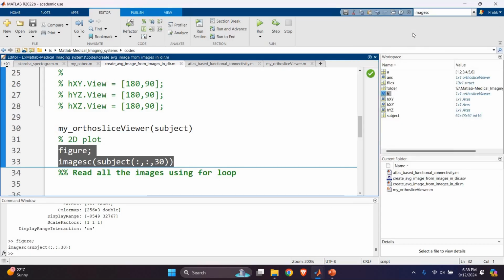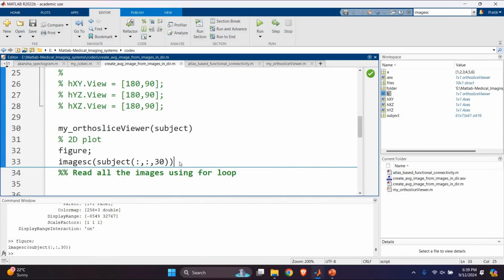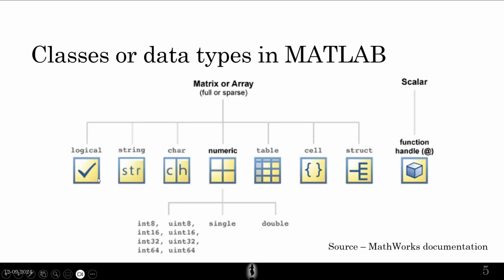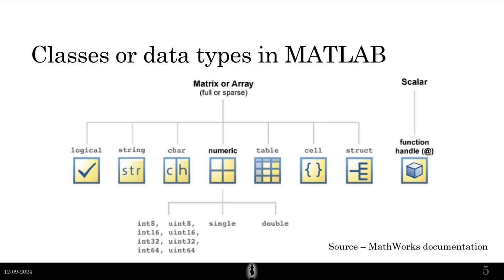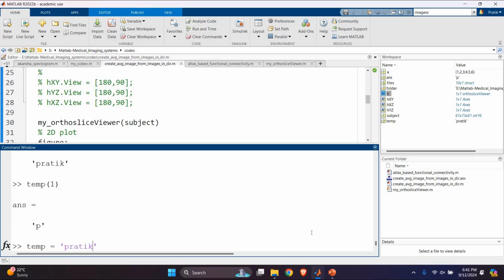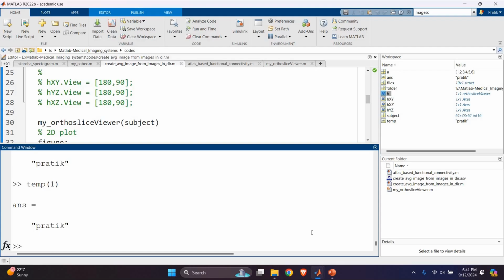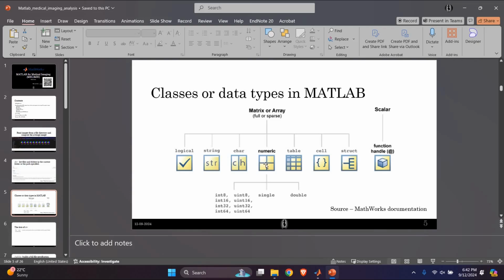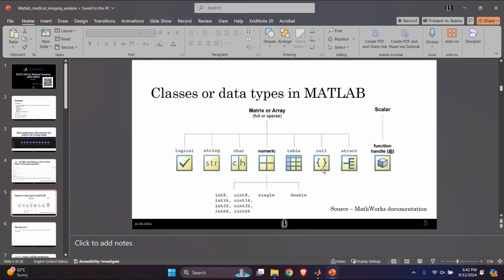MATLAB Datatypes | Strings | Character | Using the MATLAB Help | Learn MATLAB using documentation.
Here I briefly introduce the MATLAB documentation.
I also introduce different data types in Matlab, and how a string datatype differs from character adat type.